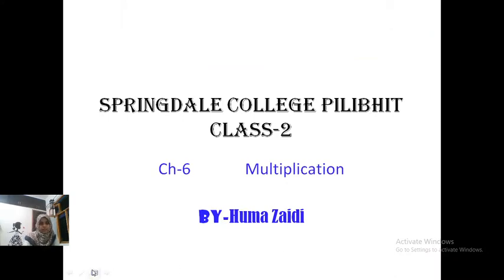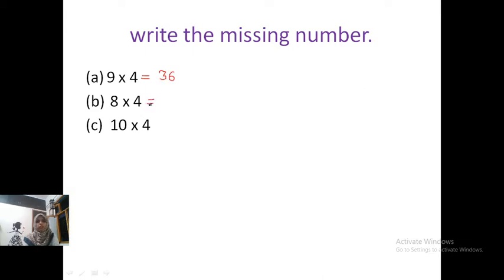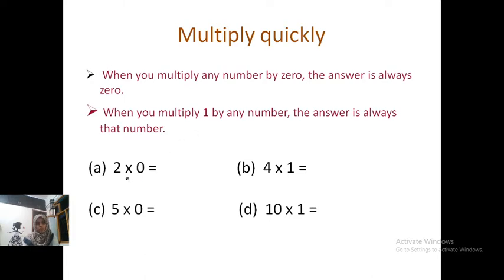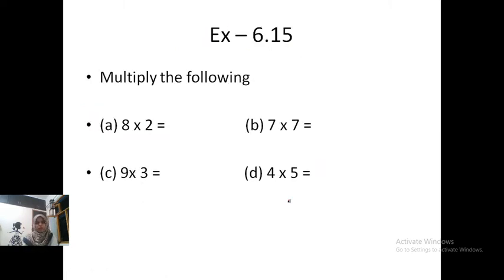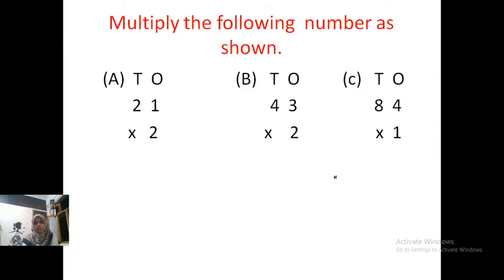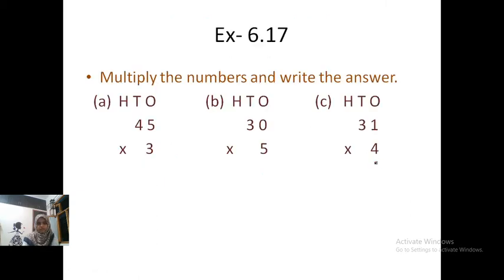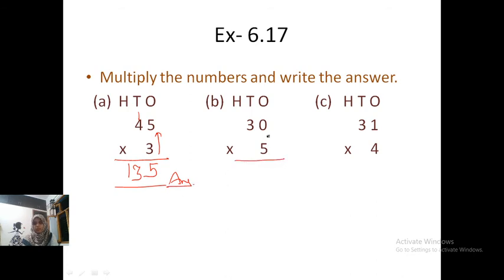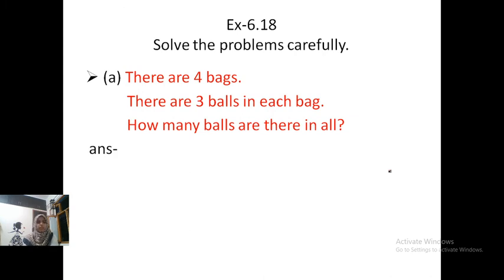Class II Maths - Multiplication Tutorial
This video explains the rules of multiplication.